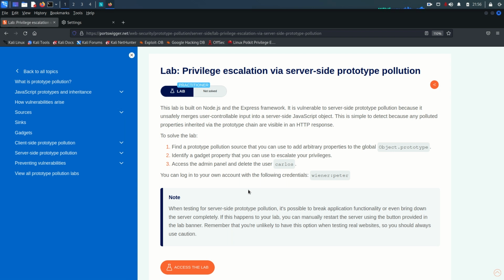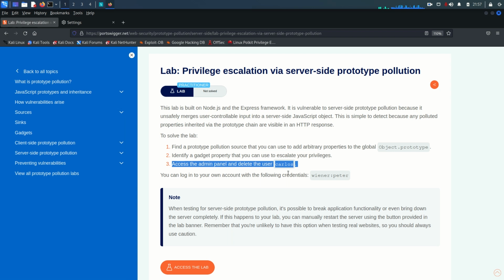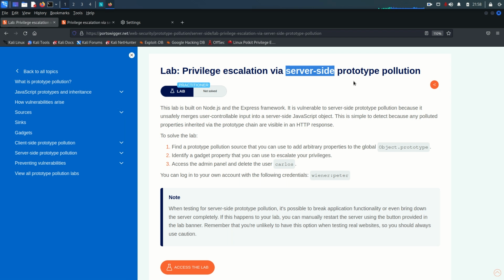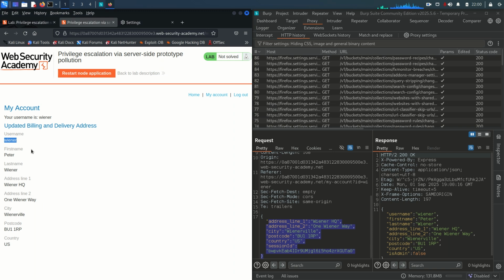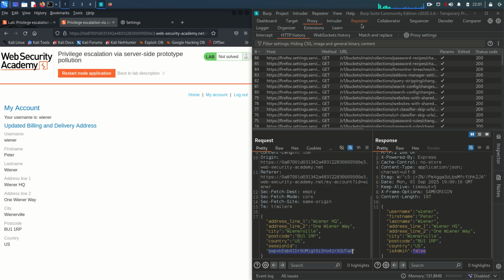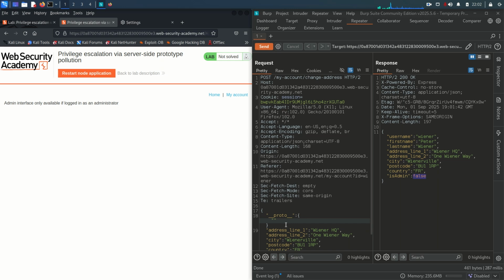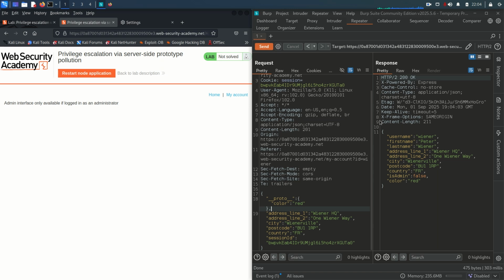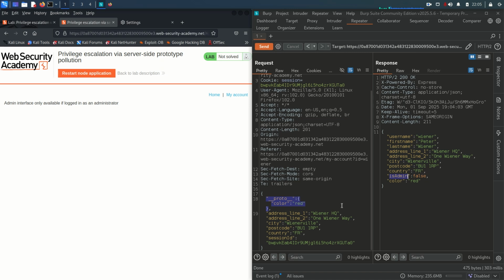Privilege escalation via server-side prototype pollution - Lab#06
In this video, we solve the "Privilege escalation via server-side prototype pollution" lab from PortSwigger Web Security Academy.

💡 What you’ll learn:
Detecting pollution sources and identifying inherited properties in HTTP responses.
Using polluted object properties to escalate privileges.
Gaining access to the admin panel and deleting the user carlos.

This lab demonstrates how attackers can exploit unsafe server-side code to escalate privileges, reinforcing the importance of secure coding practices and input validation.